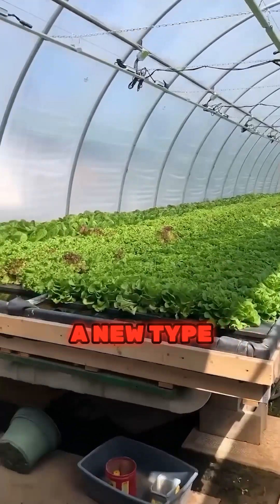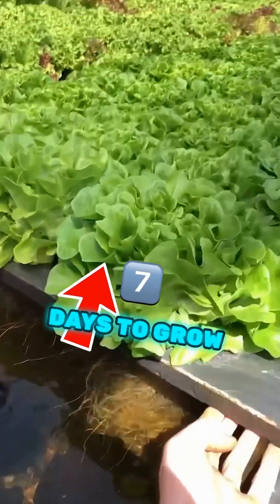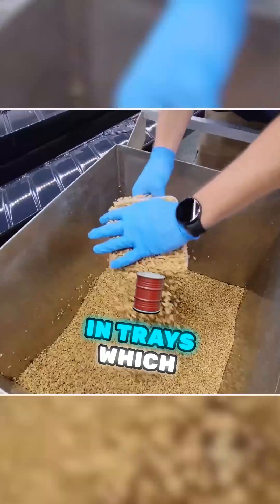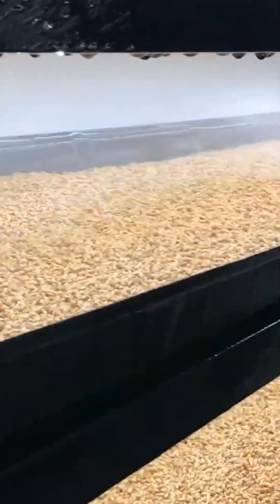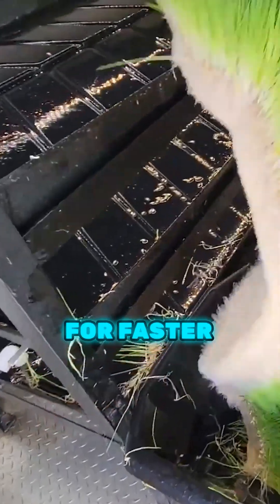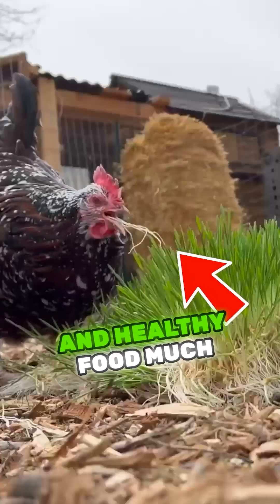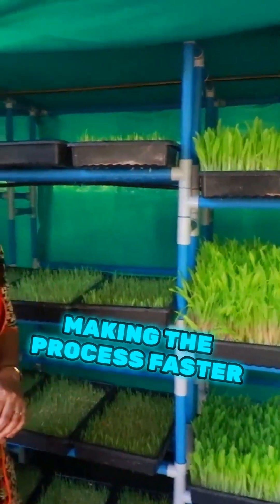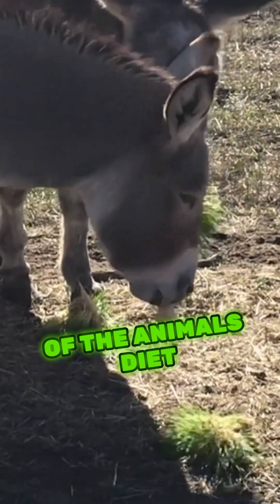The Future of Animal Feed: Growing Grass Indoors in a Factory!